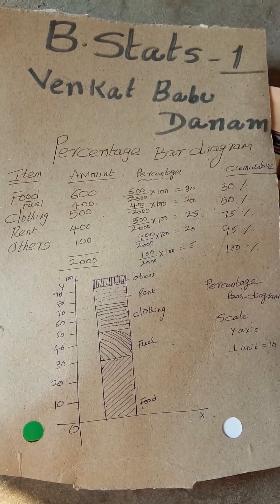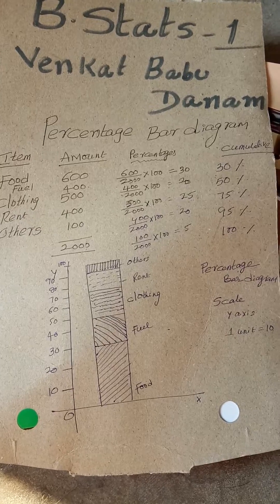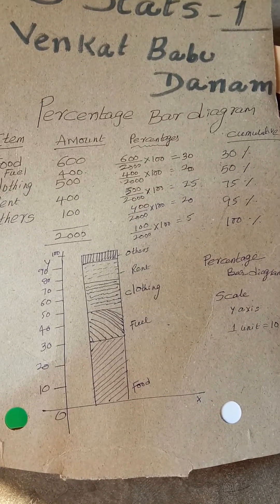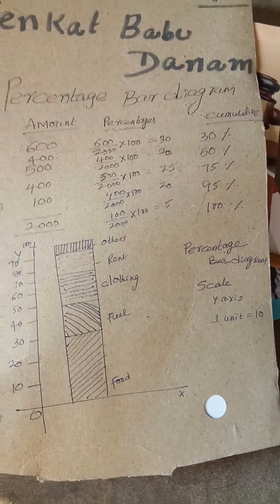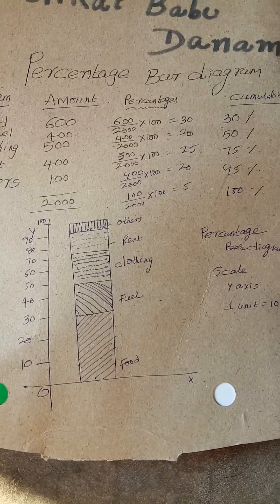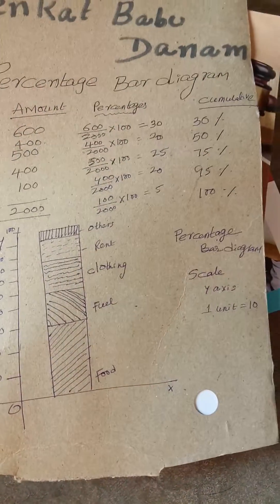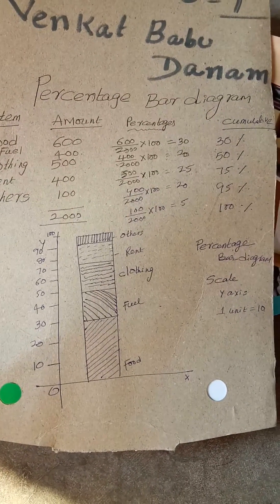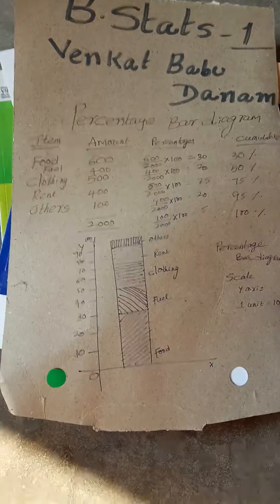Percentage bar diagram In business statistics 1 bcom 3 sem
this is about percentage bar diagram In business statistics